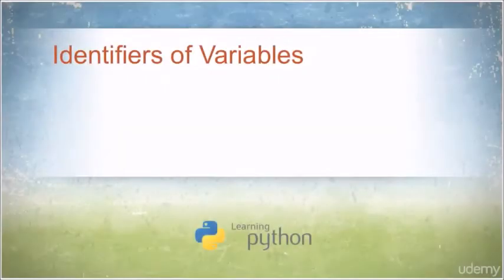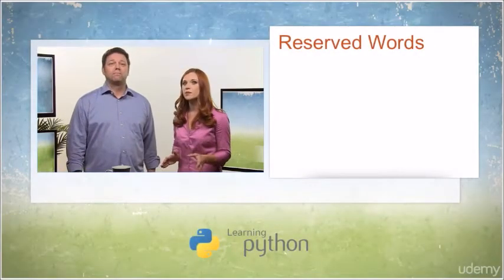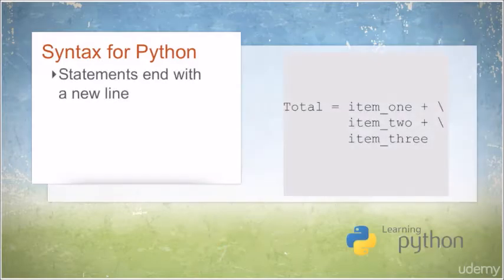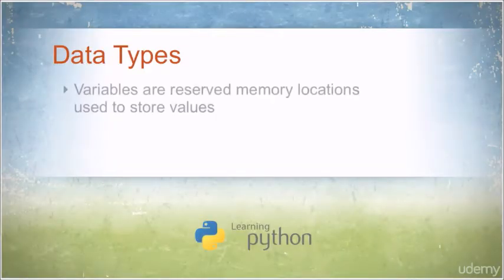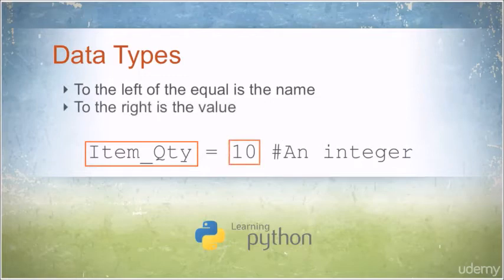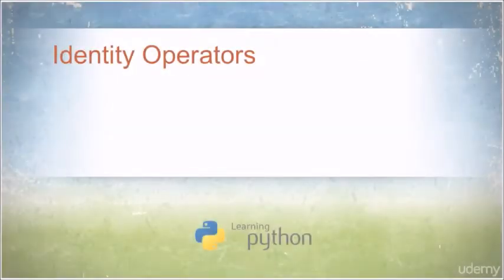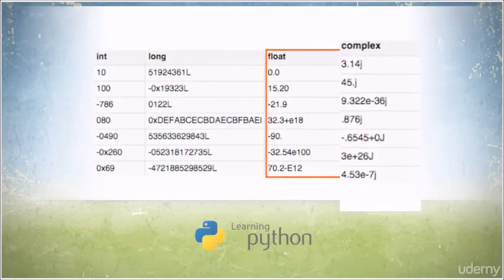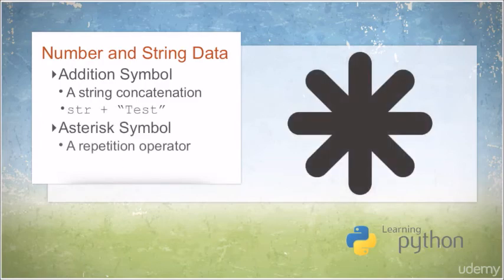Data Types and Operators in Python 005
Welcome to the Best Programming Tutorials.

Python is an easy to learn, powerful programming language. It has efficient high-level data structures and a simple but effective approach to object-oriented programming. Python’s elegant syntax and dynamic typing, together with its interpreted nature, make it an ideal language for scripting and rapid application development in many areas on most platforms.